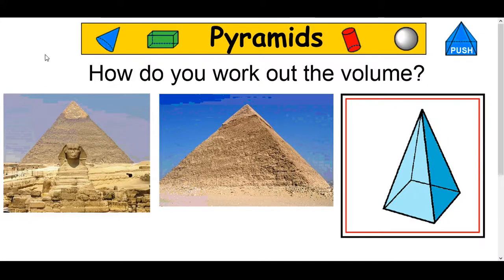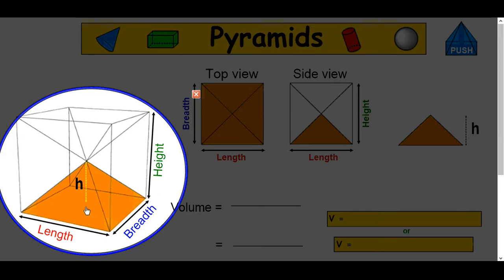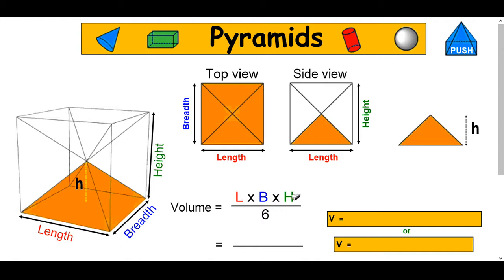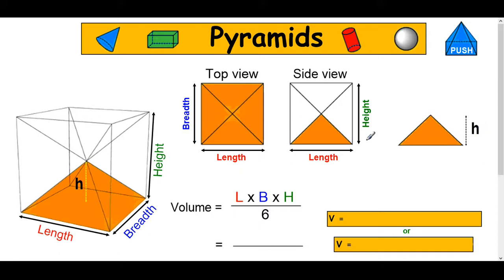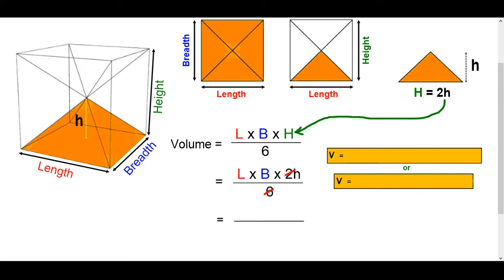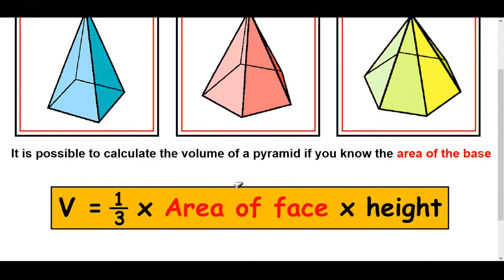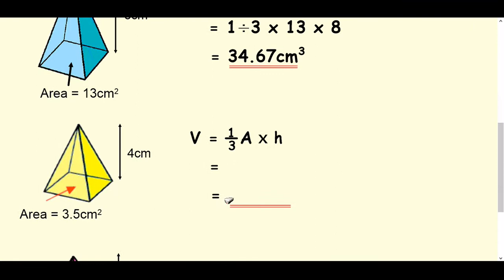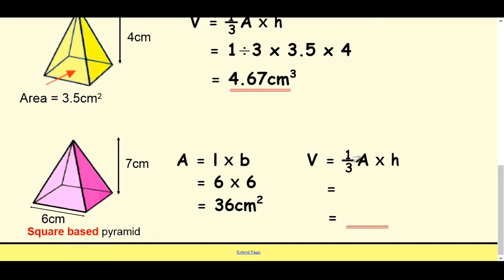Volumes - How to calculate the Volume of a Pyramid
A Maths lesson that proves the formula for a Pyramid and also shows you how to use it